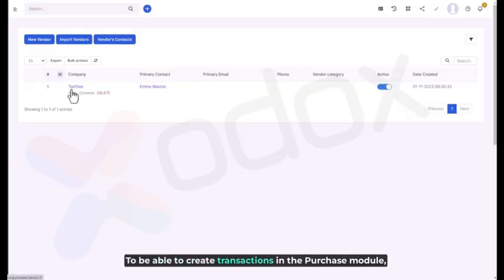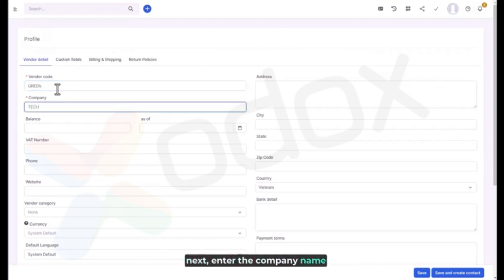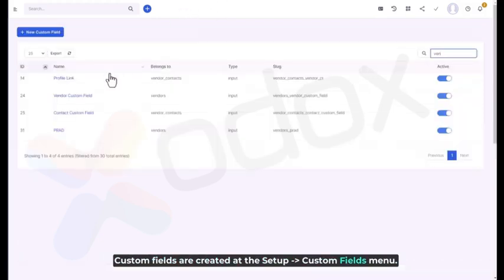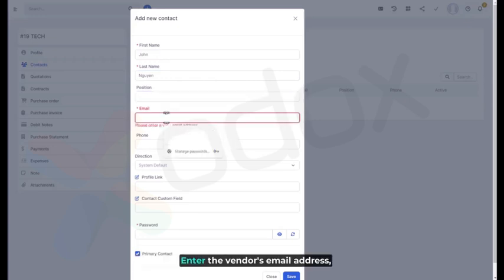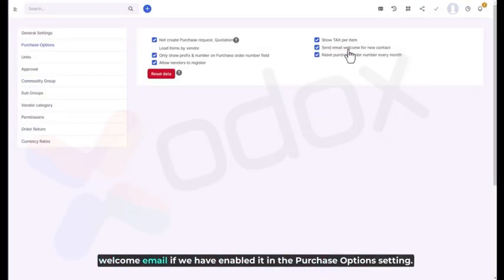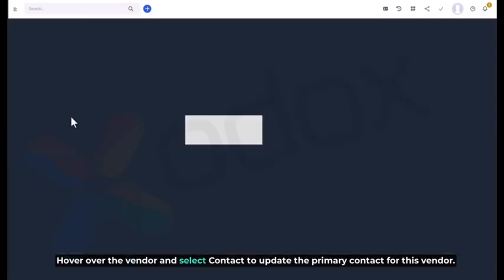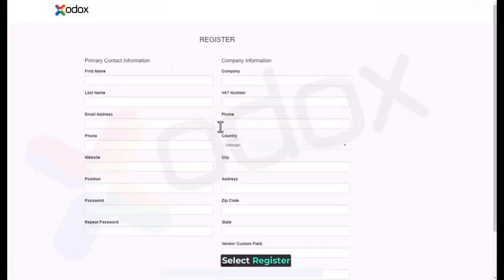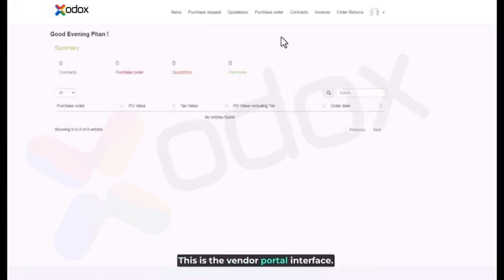Xodox Purchase Management - Create and Register a Vendor 1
In this detailed tutorial, you'll learn how to add and register vendors in your purchase module. We cover the entire process from creating vendor categories to importing multiple vendors at once.
Key topics include:

-Creating a Vendor Category: Learn how to set up categories to organize your vendors.

-Vendor Contacts: How to set up vendor contacts and assign primary contacts who will have access to the Vendor Portal.

-Importing Multiple Vendors: Streamline vendor registration by importing multiple vendors at once using a CSV file.

-Vendor Self-Registration: Allow vendors to register themselves via the Vendor Portal, and learn how to approve their registration requests.